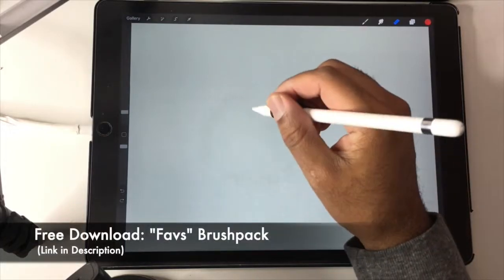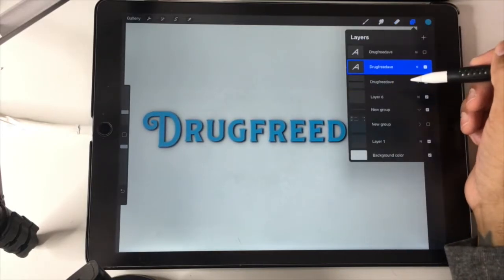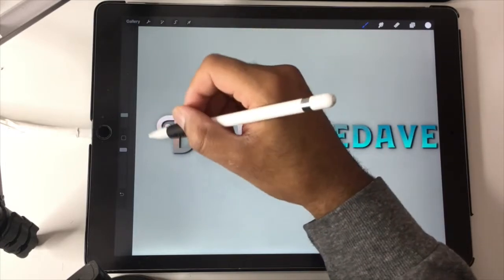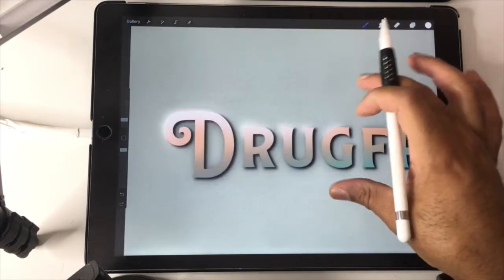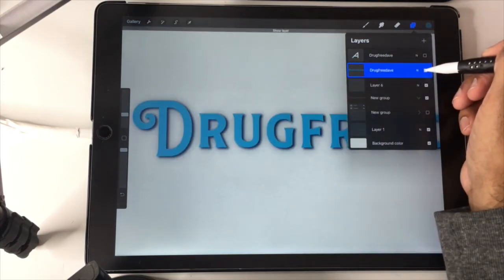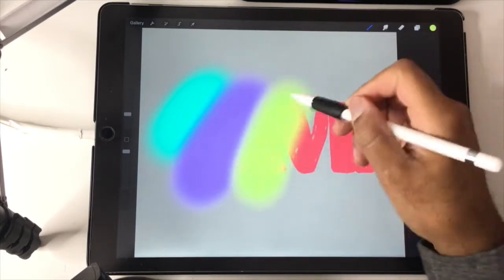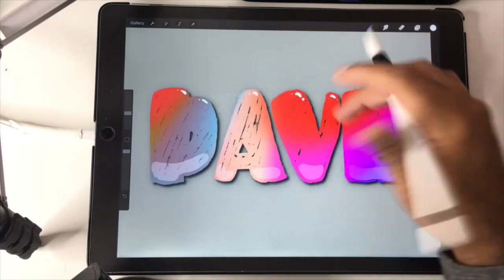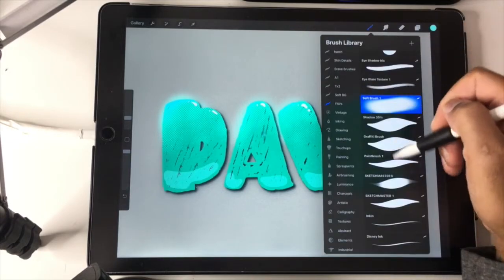Easy Text Tool Tips & Tricks in Procreate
Simple tricks to make your TEXT more pop. No more Boring Thumbnails!